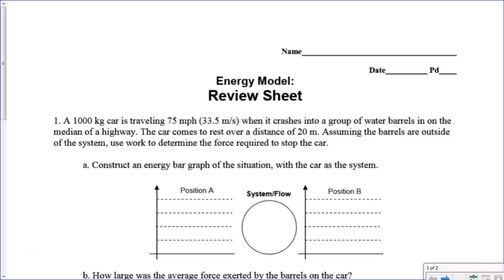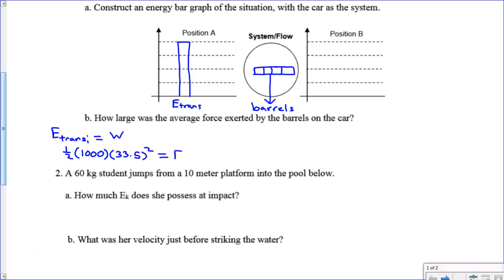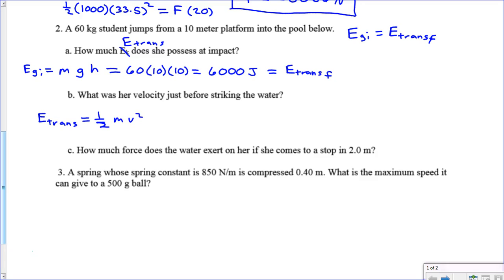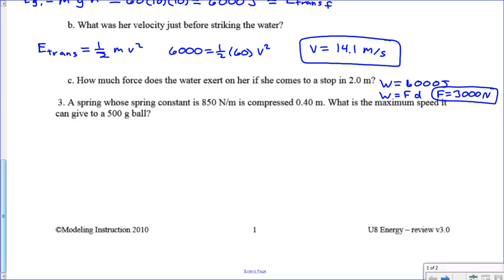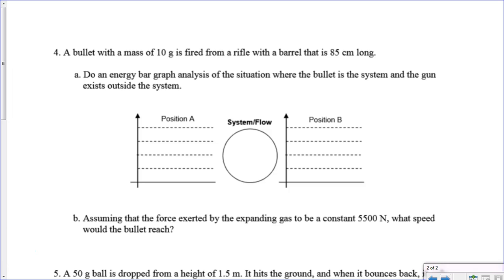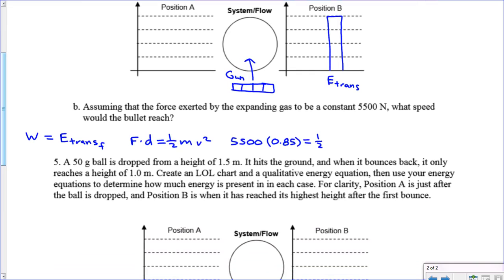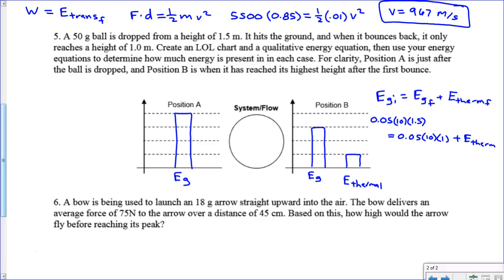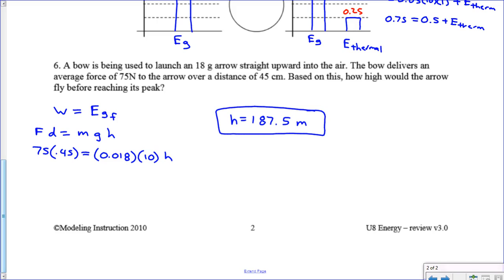Energy Review Sheet involving "Work" W=Fd